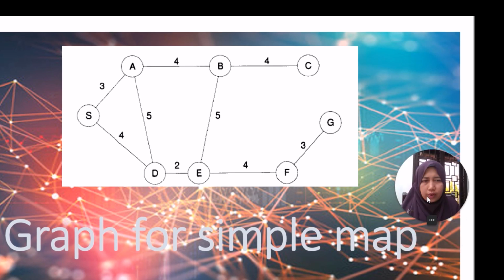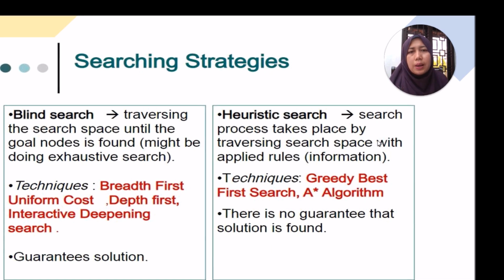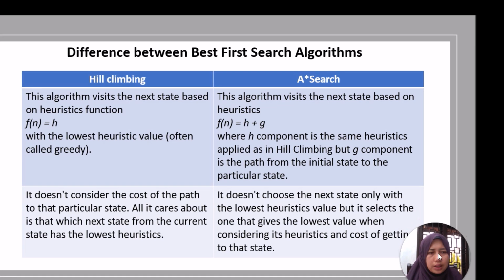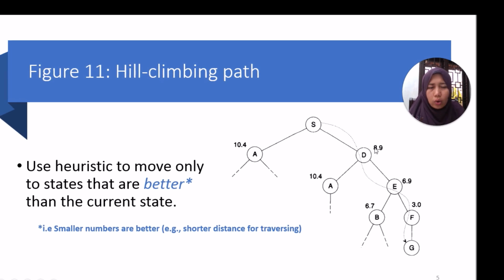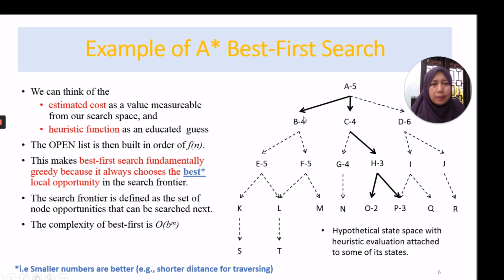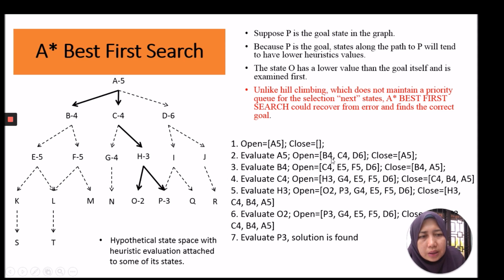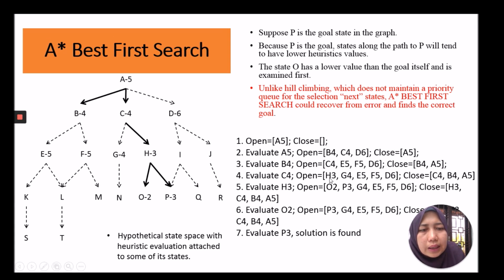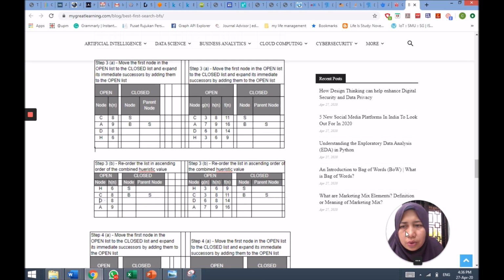Heuristic (Informed) Search Explained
This is a video from a course entitled Intelligent Computing, in the Faculty of Computer Science and Information Technology, Universiti Putra Malaysia, Malaysia. The video focuses Hill Climbing and A* Best First Search and example of Heuristics (Informed) Search.